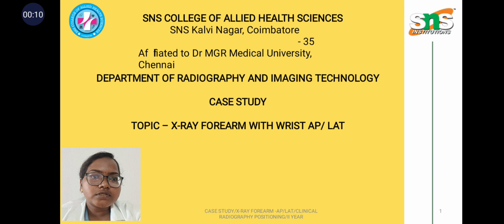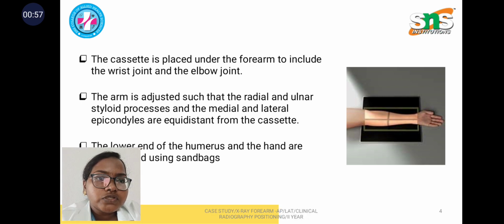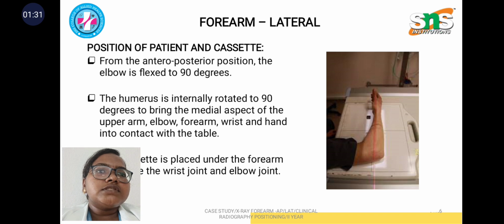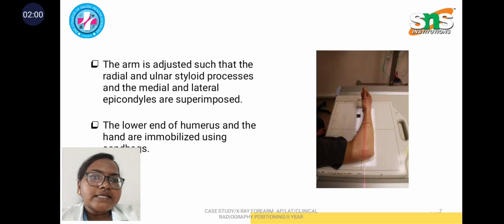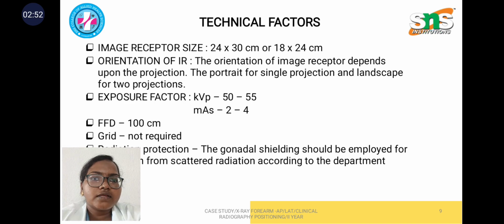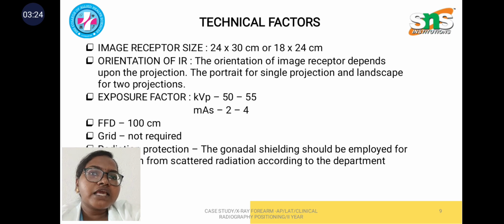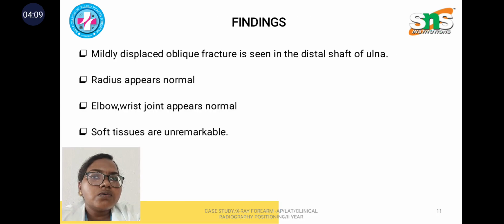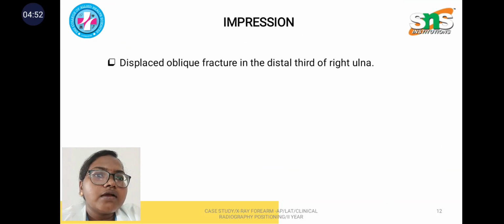CASE STUDY/ DEEPIKA A/DEPT OF RADIOLOGY/SNSCAHS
In this video,I have shared about the Projections of Forearm.